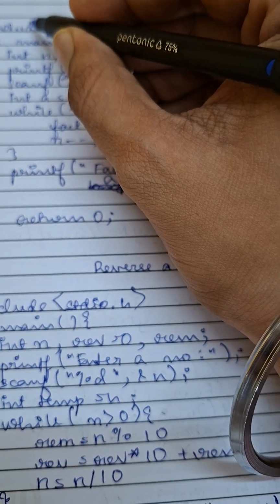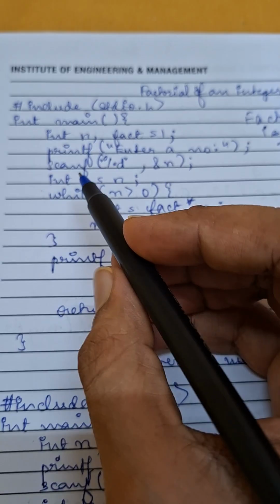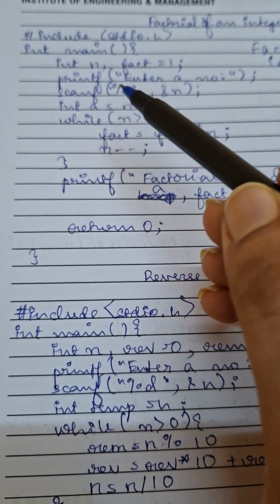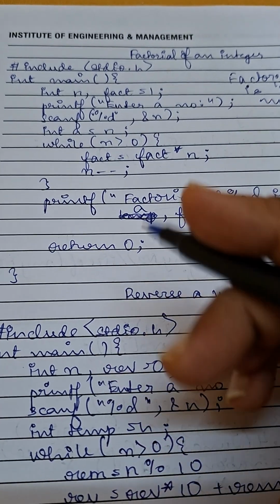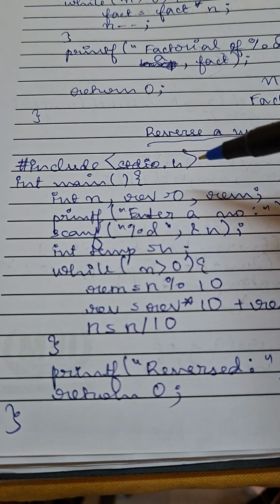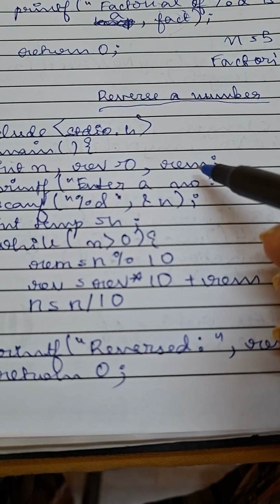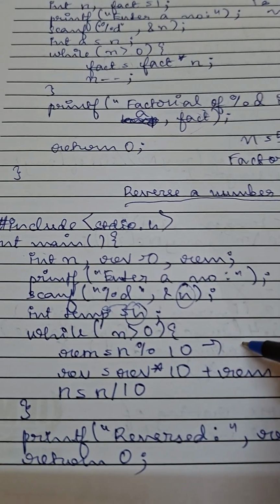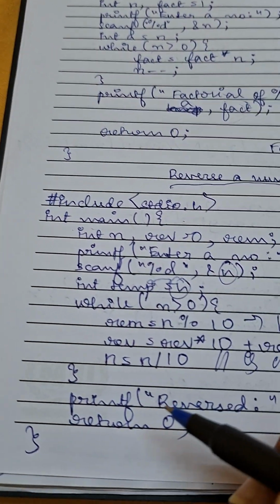C code for showing Factorial of an user given number and reverse of an user given integer.